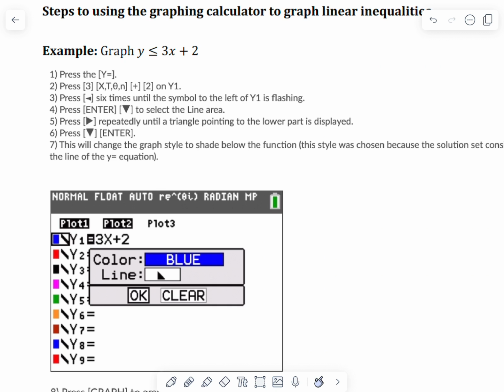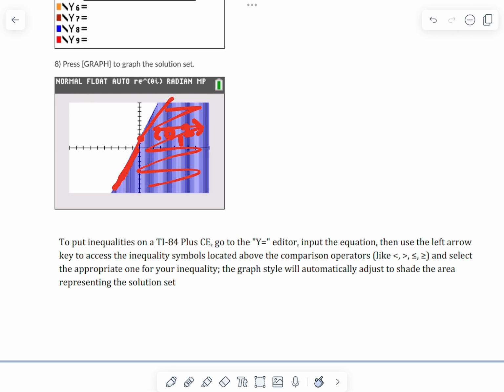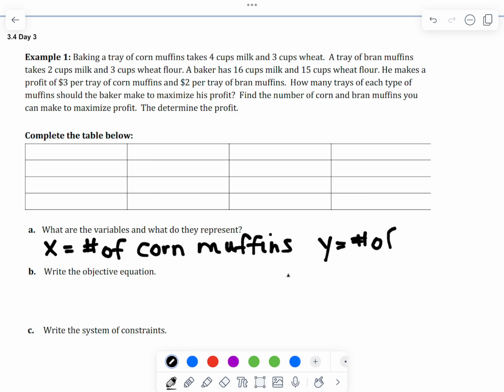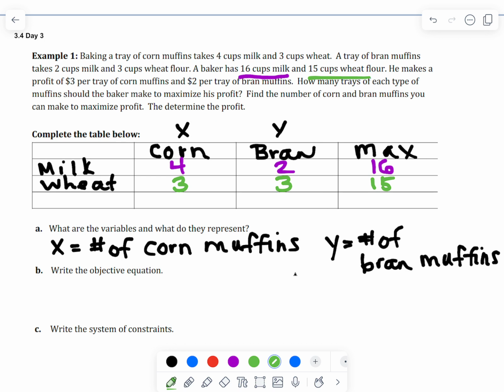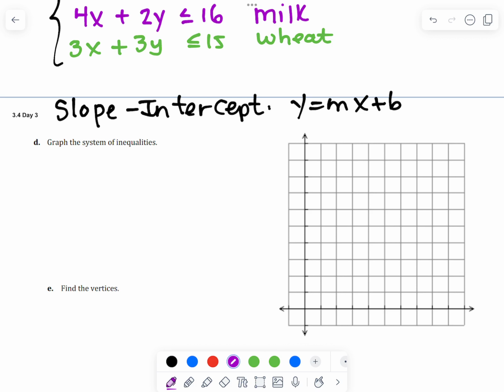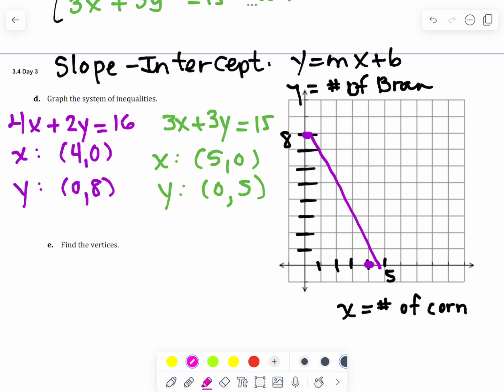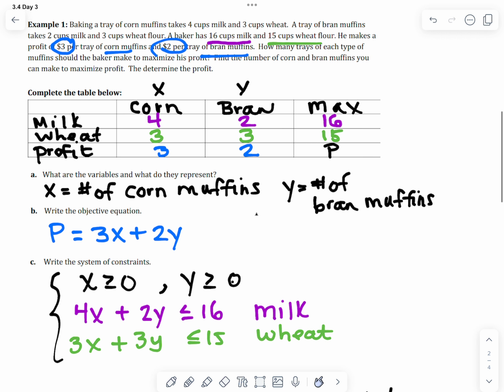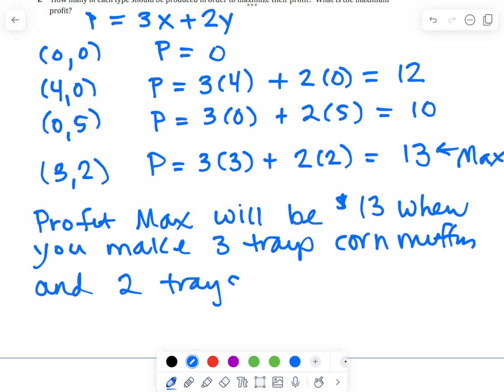Linear Programming with Graphing Calculator Corn and Bran Muffins